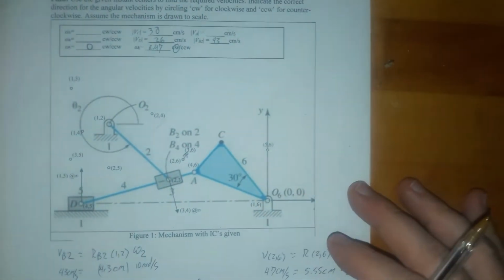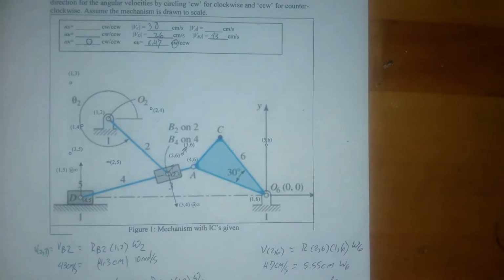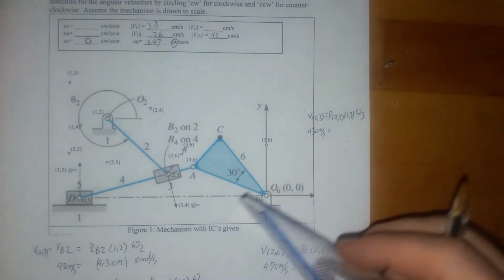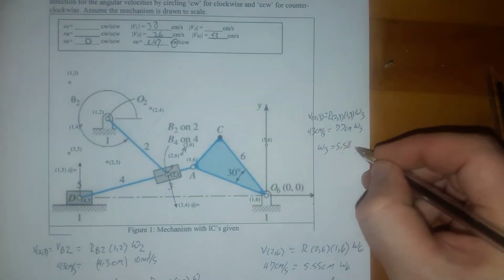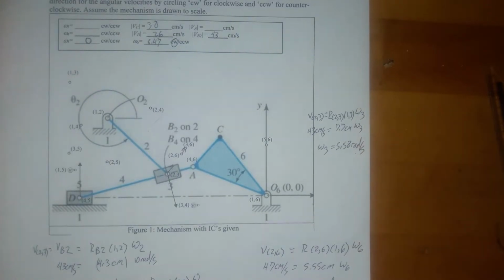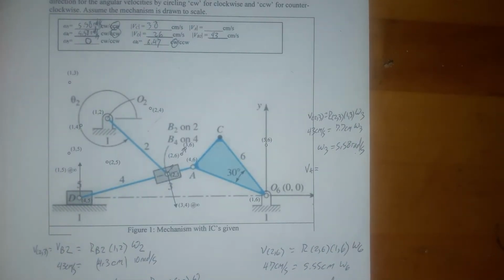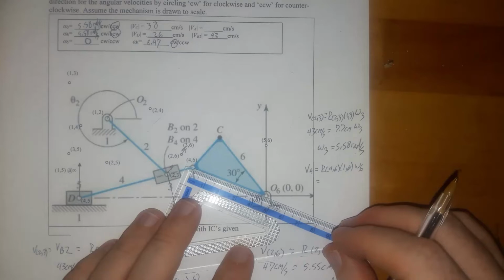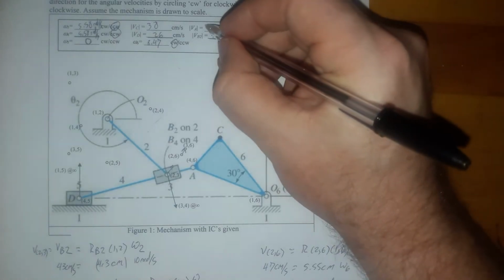Sample Test3 prob2 part2